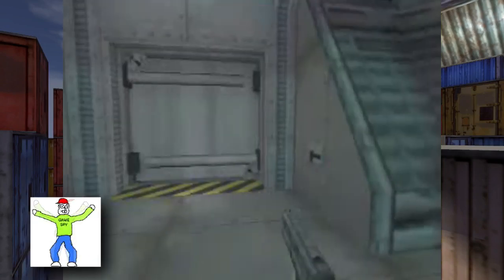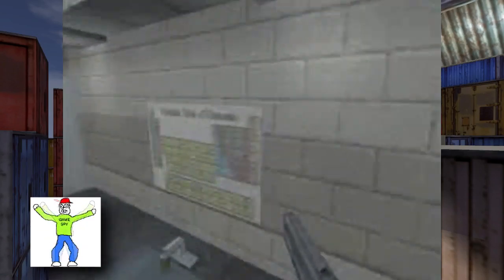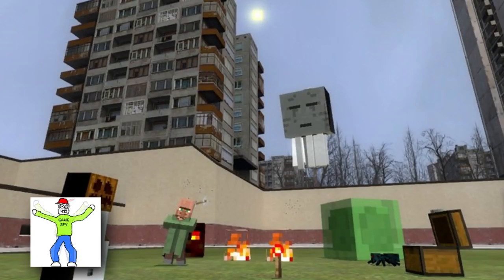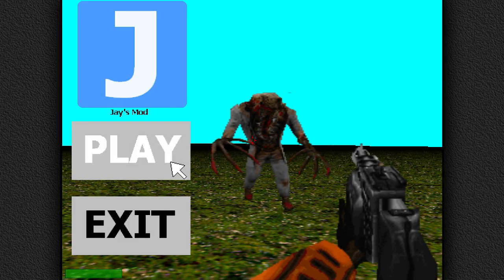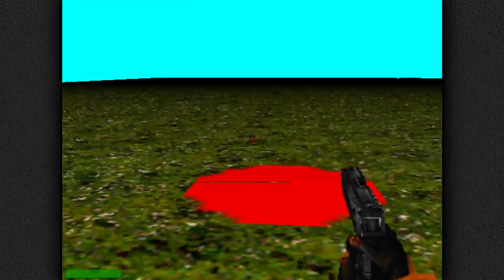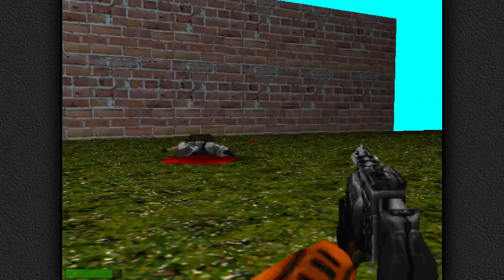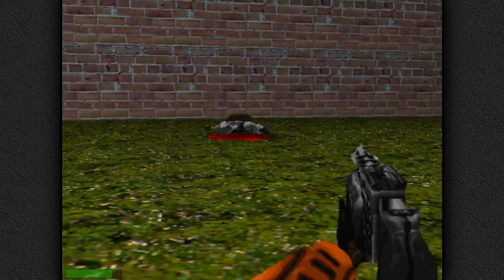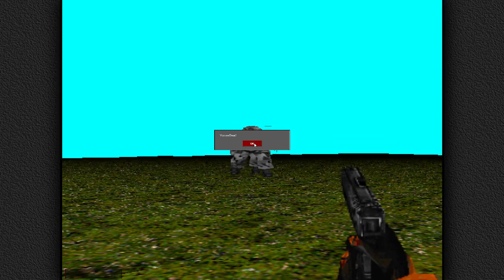Garbage Game: "Jay's Mod" (with Fragmaster)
Master of all things Half-Life, Kevin "Fragmaster" Bowen helps me dive into "Jay's Mod," a spin-off of the tremendously popular Half-Life playground "Garry's Mod."  How does Jay stack up to Garry?  Well gee, take a wild guess.